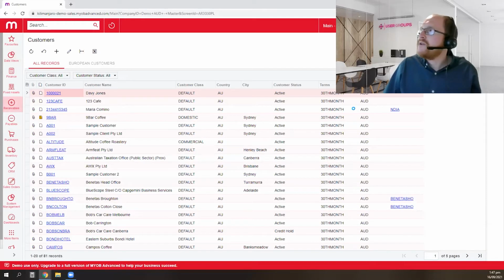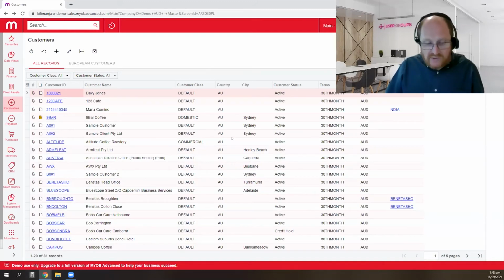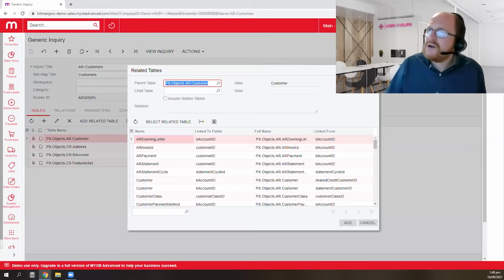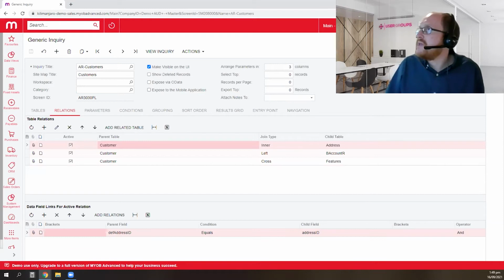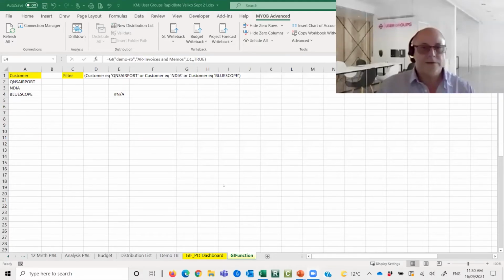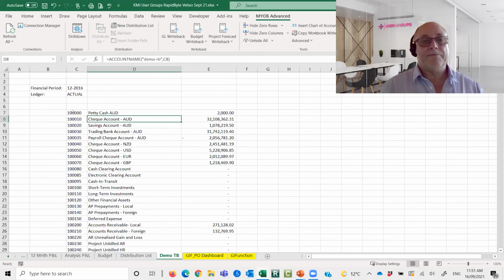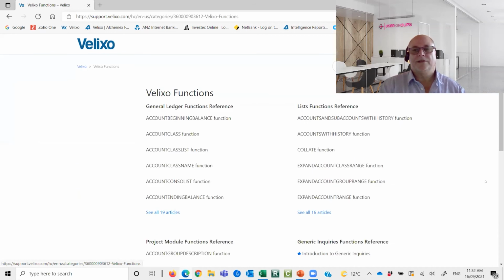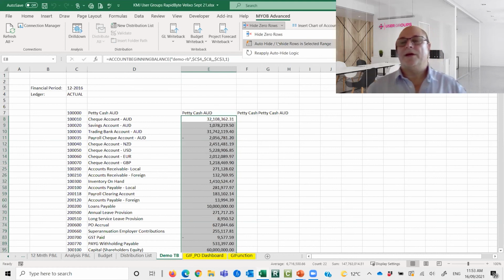10. Q&A - MYOB Advanced User Groups | September 2021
Our panel comes together to answer your MYOB Advanced questions.